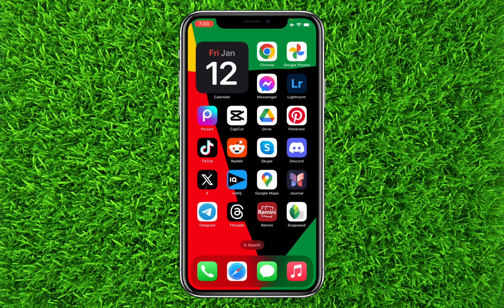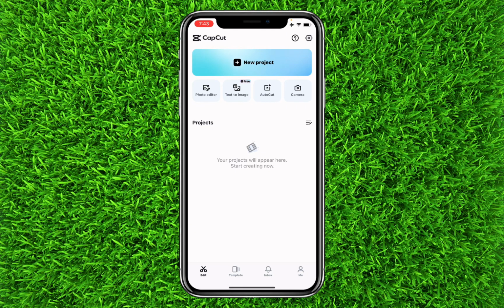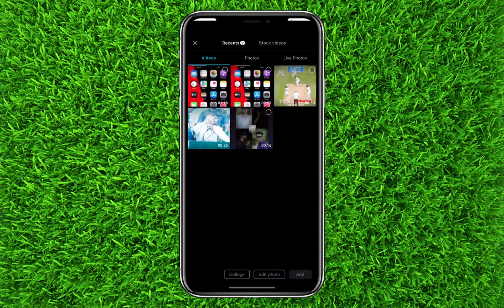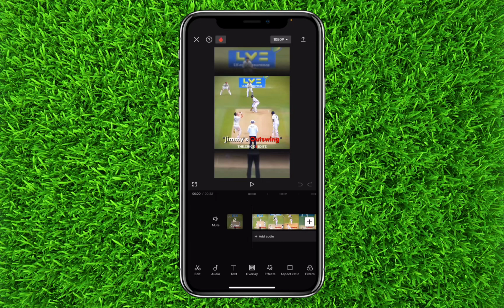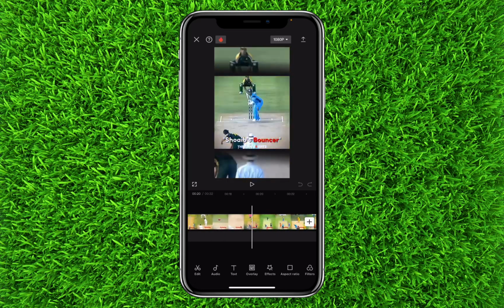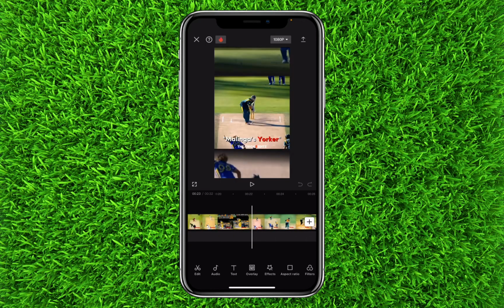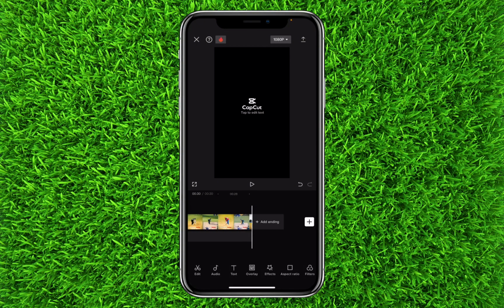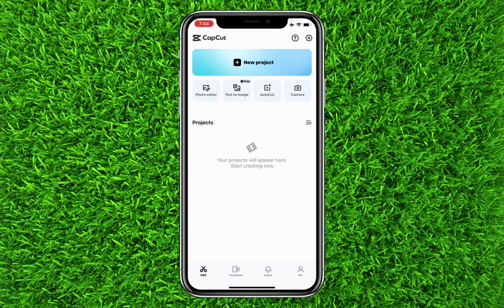Remove Capcut Watermark in 2024: The Ultimate Guide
In this 2024 video tutorial, we will show you how to remove CapCut watermark in a user-friendly, easy-to-follow step by step guide. With this guide, you will be able to remove the watermark from your video and improve your editing game. You will be able to get rid of the watermark and leave your video with a clean, watermark-free result. Let’s get started on getting rid of CapCut watermarks together!